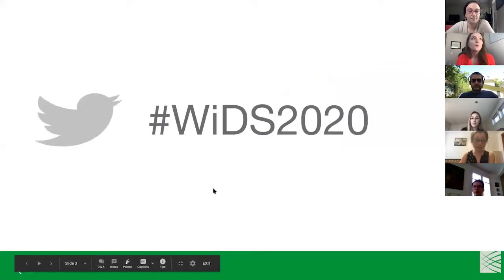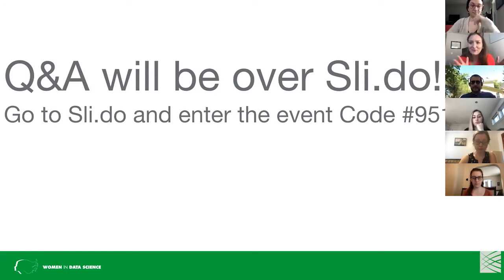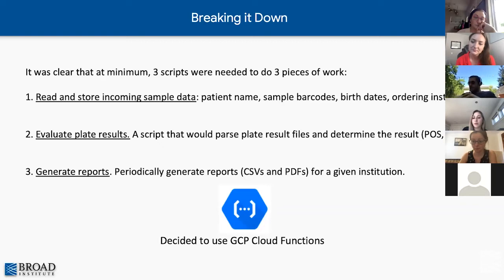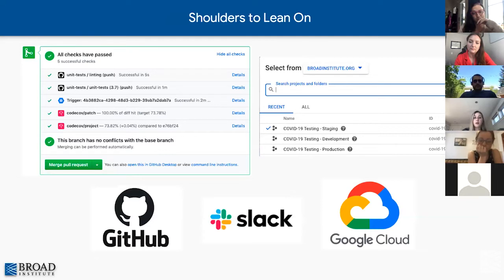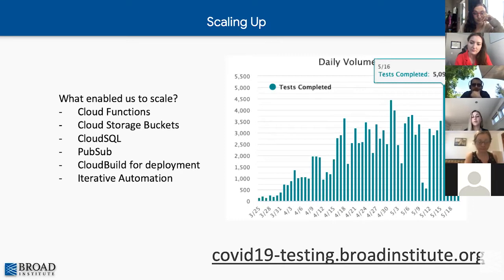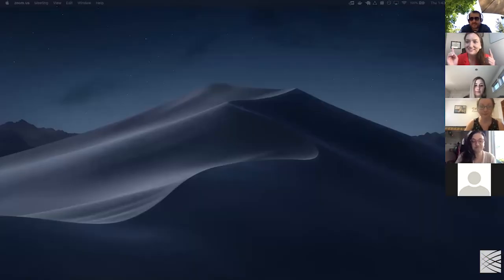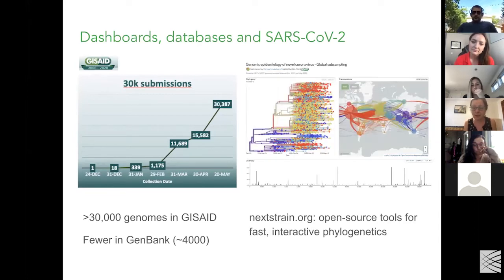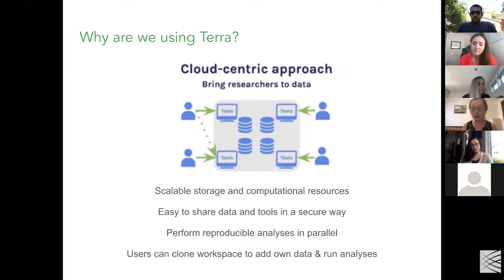WiDS Cambridge@Broad: Fighting COVID19 with data science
On May 21st 2020, the Broads Data Sciences Platform hosted a virtual WiDS (Women in Data Science) regional event focusing on ongoing COVID-19 testing and research efforts.